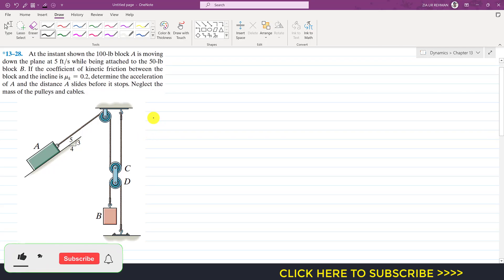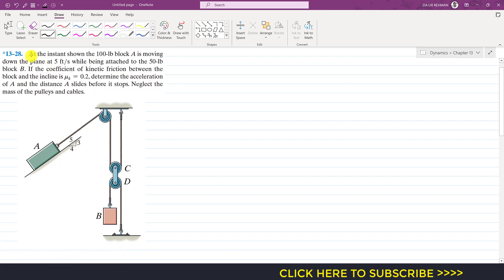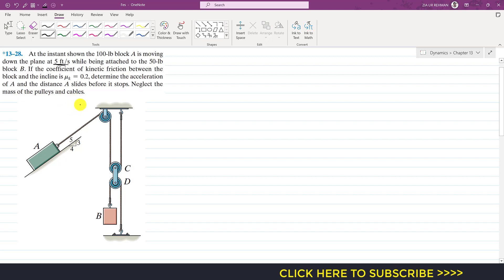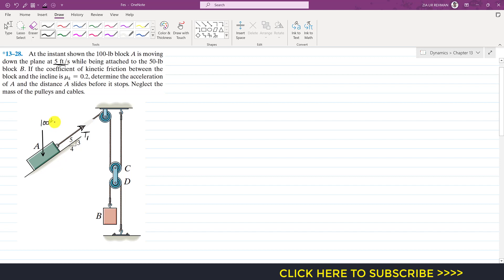13-28 | Kinetics of a Particle | Chapter 13: Hibbeler Dynamics 14th ed | Engineers Academy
13–28. At the instant shown the 100-lb block A is moving down the plane at 5 ft/s, while being attached to the 50-lb block B. If the coefficient of kinetic friction between the block and the incline is mk = 0.2, determine the acceleration of A and the distance A slides before it stops. Neglect the
mass of the pulleys and cables.